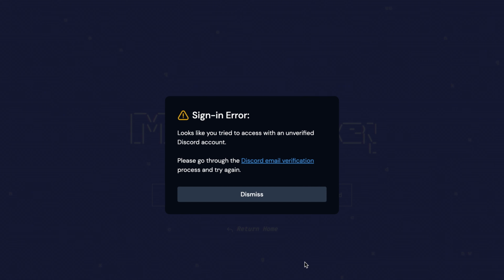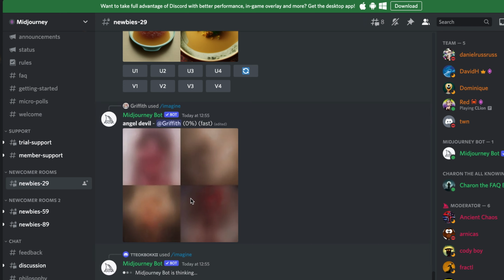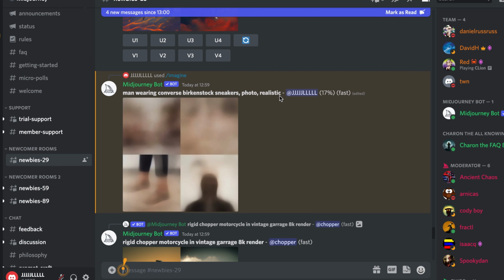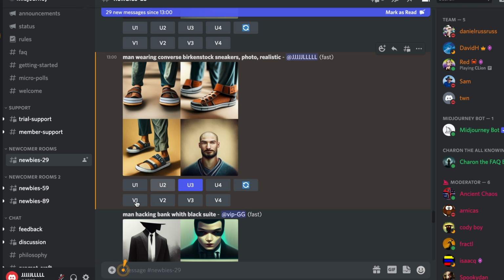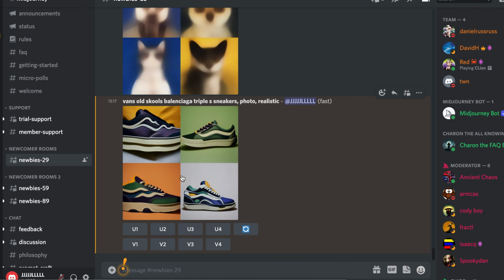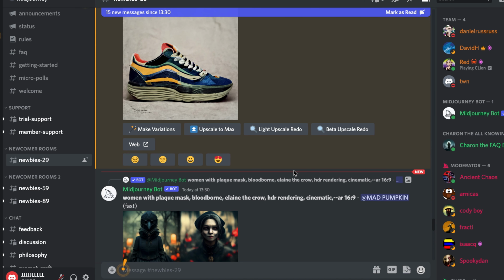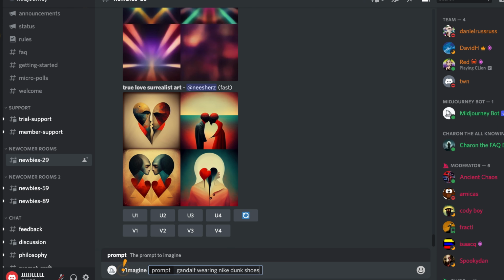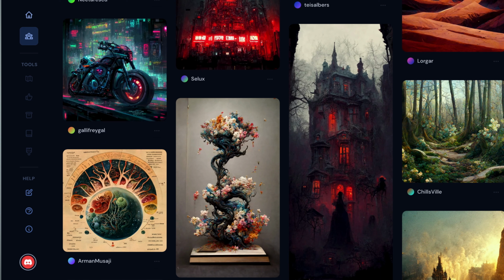I Asked A.I. To Create Weird Sneaker Collaborations... (Midjourney)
Weird times we are living in! I asked an A.I. bot (artificial intelligence) to create weird sneaker collaborations between some popular shoe brands and the results were pretty interesting. If you want to have a go, the website is linked below and I explain how to do it yourself. Tag me on instagram with your creations!

0:00 Introduction
0:59 How to start
3:43 Converse x Birkenstock
7:54 Vans Old x Balenciaga
10:41 New Balance x Yeezy
11:59 Special surprise

=My Equipment=
The camera I use
The lens I use
Clothing rail